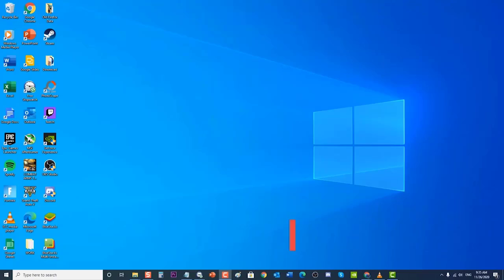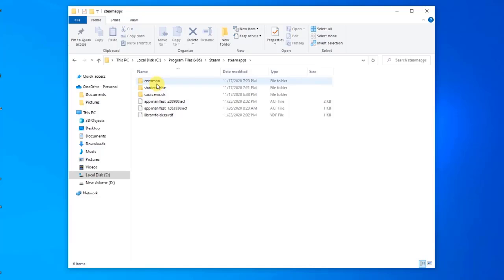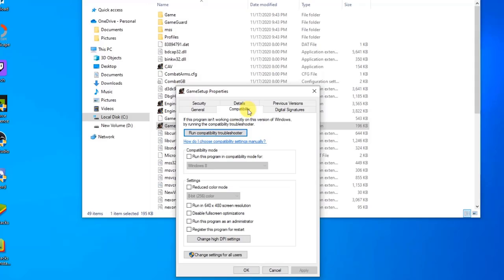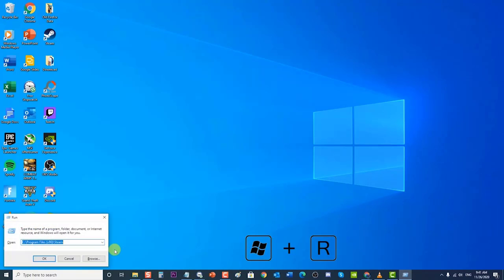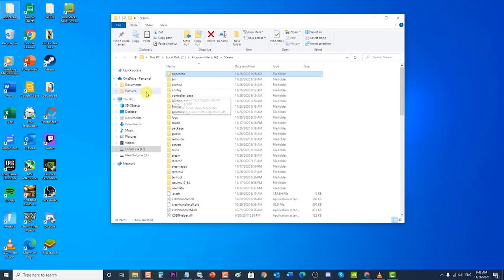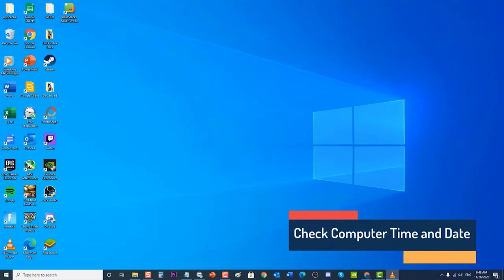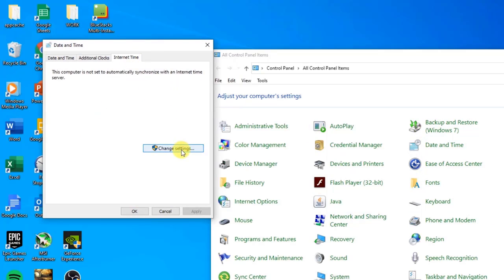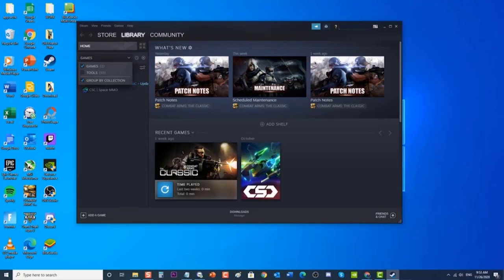How To Fix Steam Game Won’t Launch Windows 10 Issue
In this video latest installment of our troubleshooting series we will tackle the Steam game won’t launch in windows 10 issue.